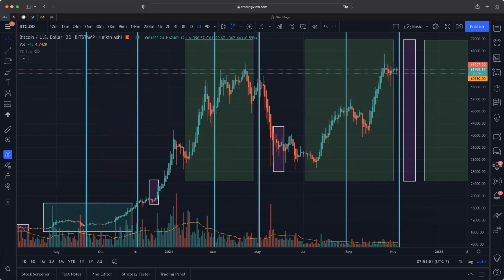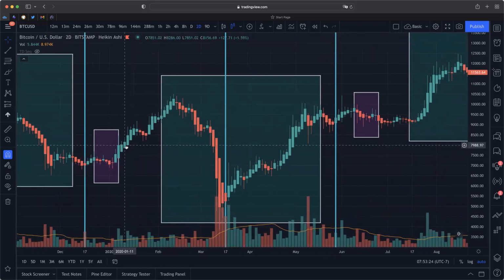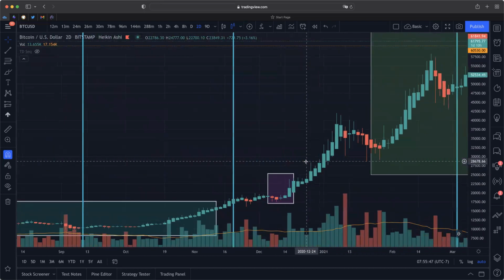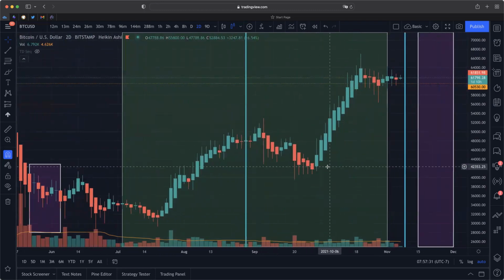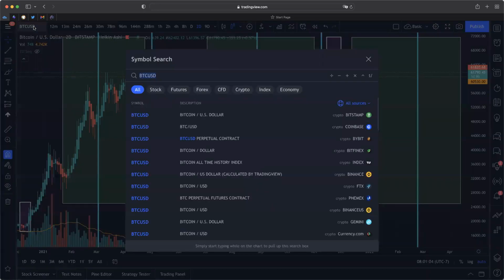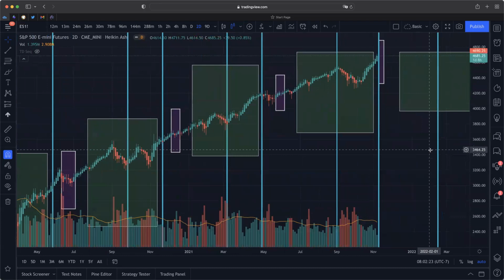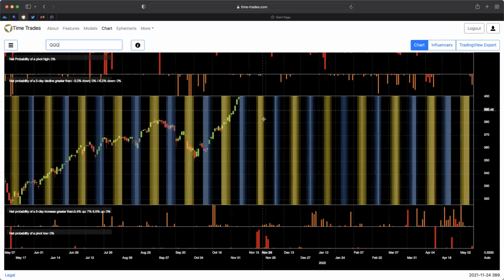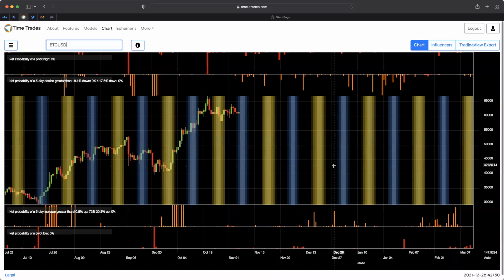Weekly video for Nov 7 2021 with BTC QQQ ES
In this video I share a new mid-term timing discovery that was embedded into the Time Trades machine learning engine in the last couple of days.

We cover BTC, ES (S&P 500 futures) and QQQ.